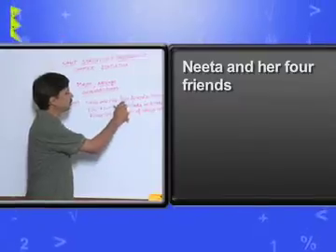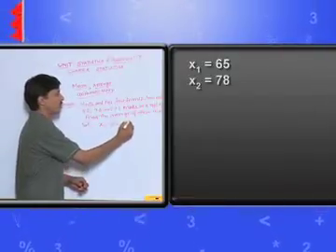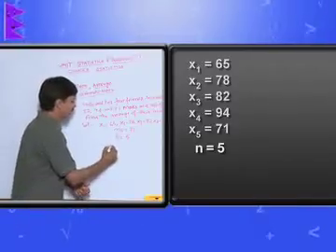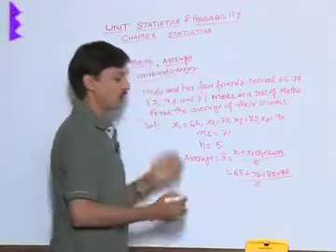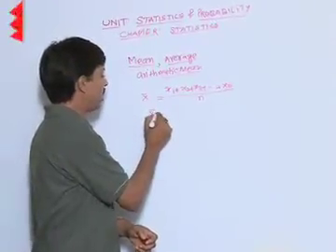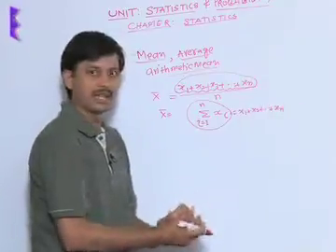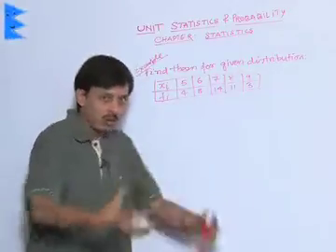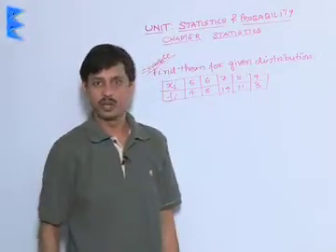CBSE Class 10 Maths Statistics Examples of Mean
Chapter: Statistics
Topic: Examples of Mean